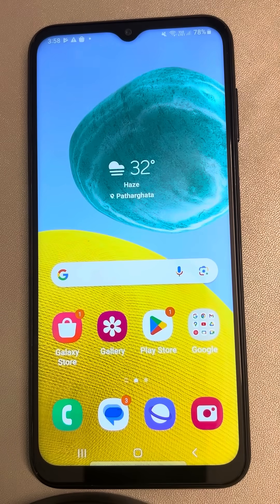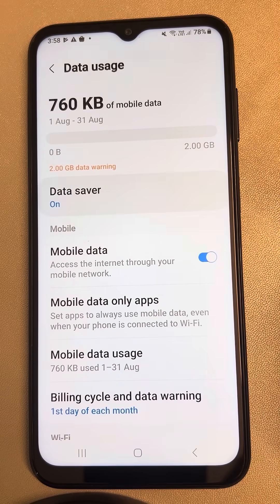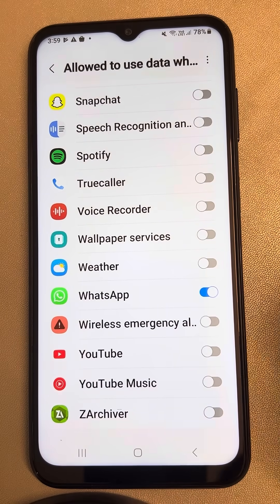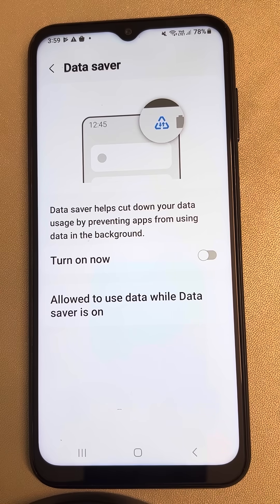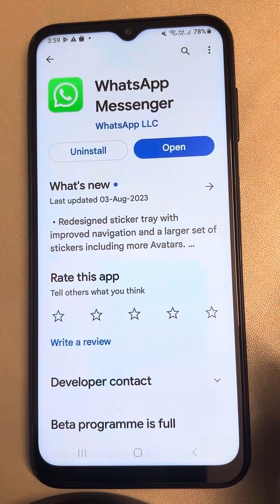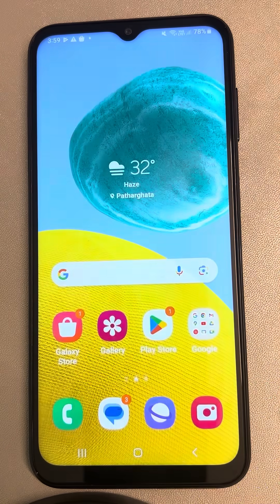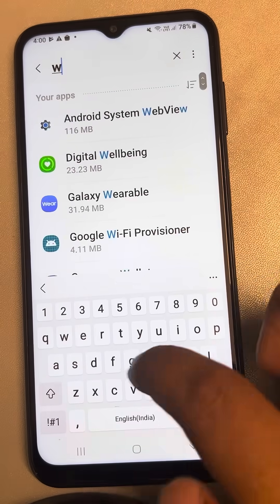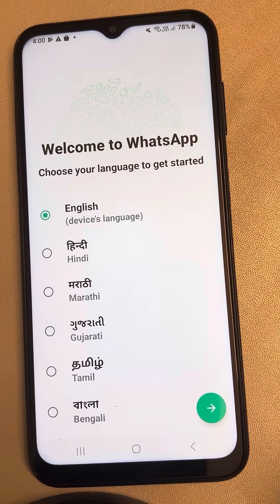WhatsApp calls not working on Samsung android phone - Fix